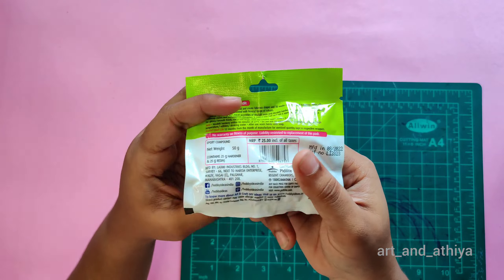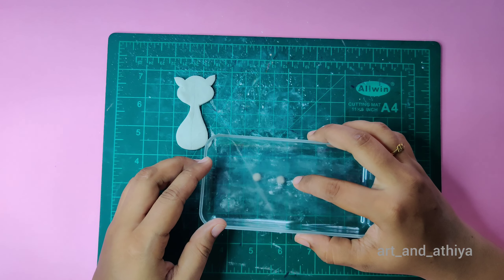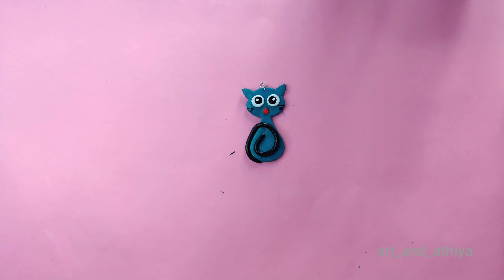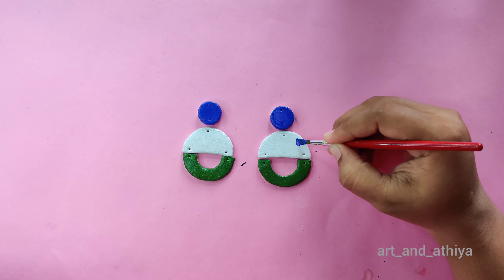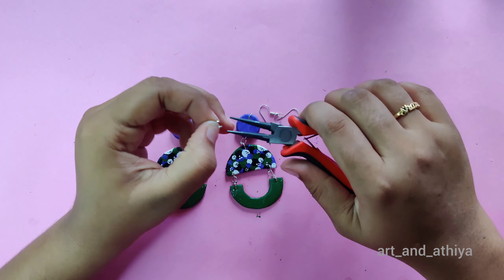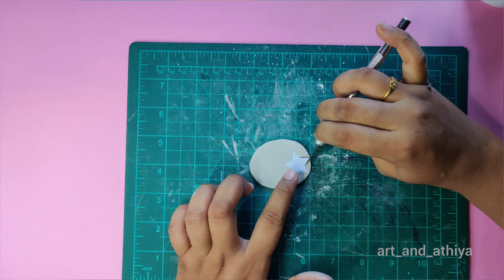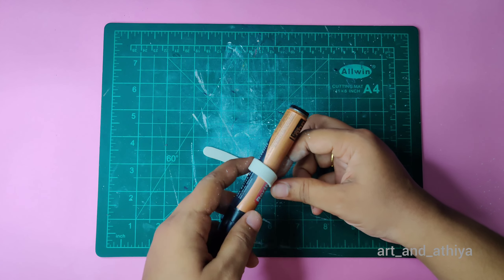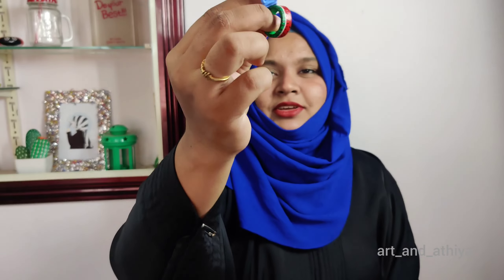Try this when you are bored🥱